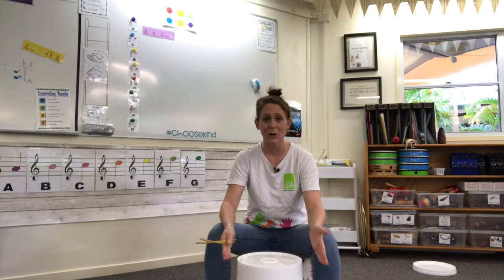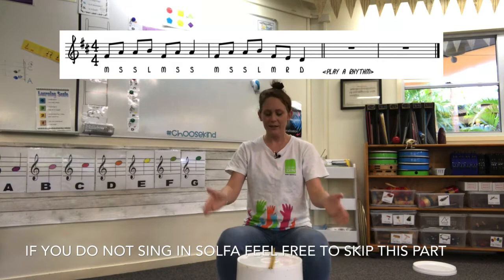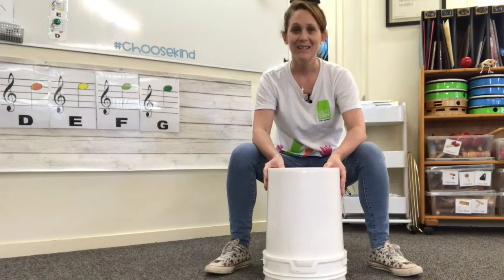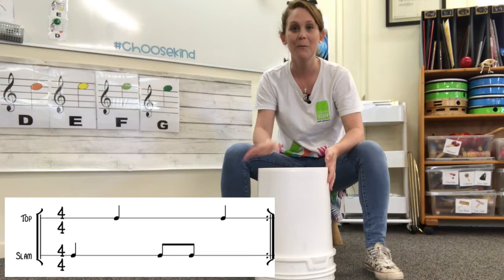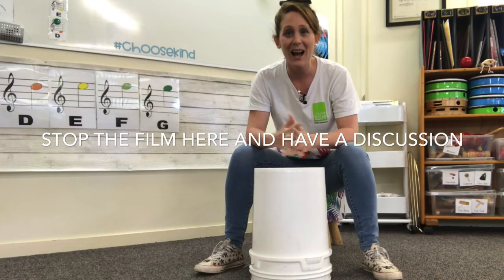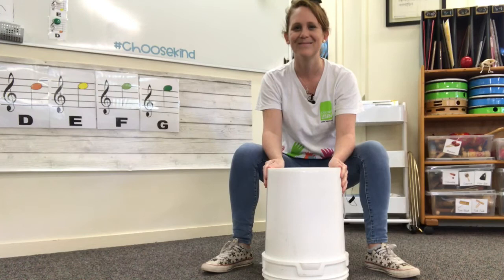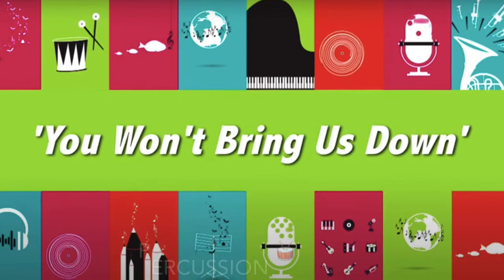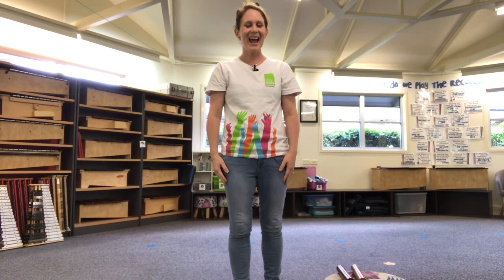QLD PD: Band 3 Bucket Drumming with Alison Lunnon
During this lesson, students improvise, compose, arrange and perform music. They demonstrate aural skills by staying in tune and keeping in time when they sing and play.
Students develop technical and expressive skills in singing and playing instruments with understanding of rhythm, pitch and form in a range of pieces, including in music from the community. (ACAMUM089)

To access accompanying lesson notes and PDF scores you must register (FREE) with Music Count Us In